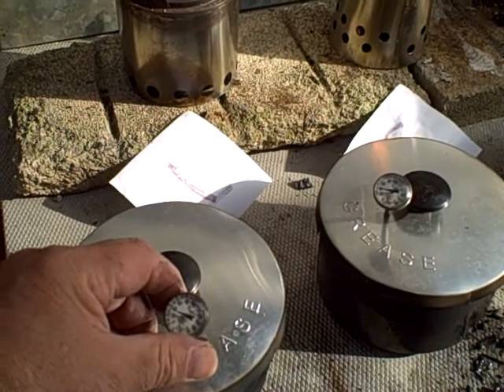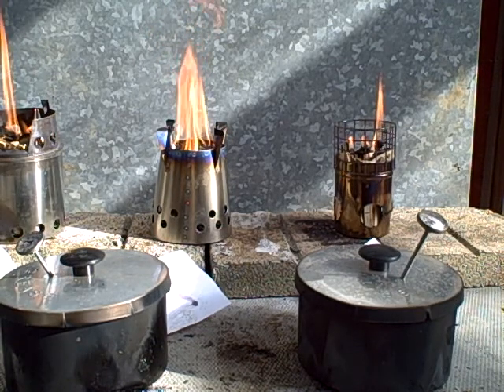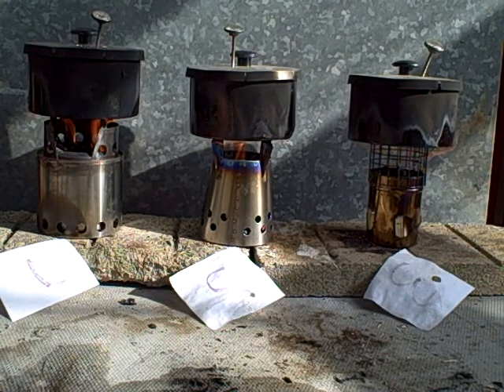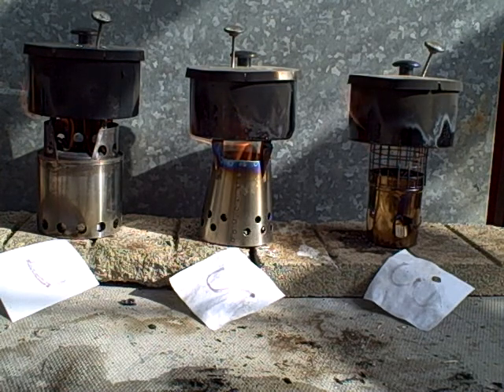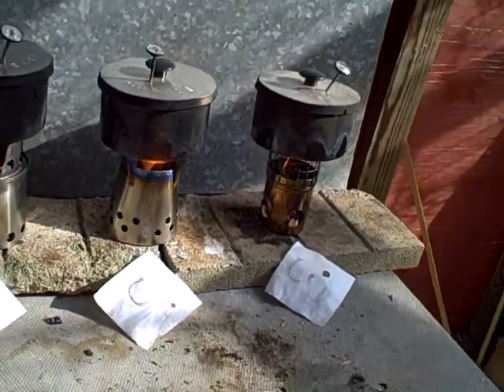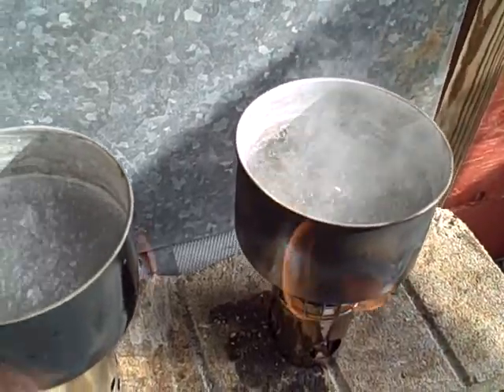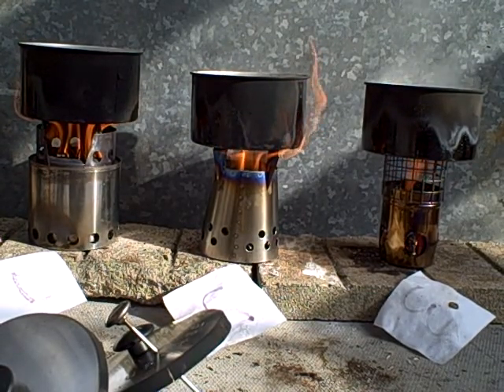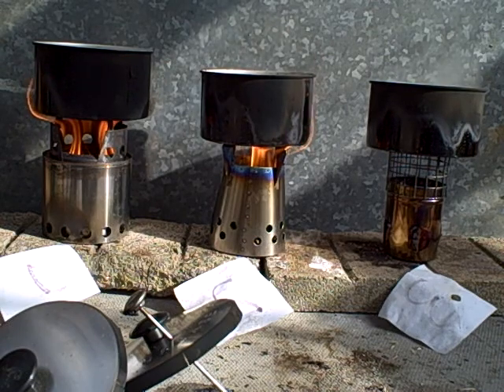The Great Wood Stove Burn-Off #4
A different Woodgaz prototype was used in this test. It is a single wall stove, holds 2 ounces of fuel and boiled 2 cups of water like the other two which are double walled stoves. Stop by bplite.com for results of tests. Register and add comments to the thread in the Woodstove Forum. See what others are saying.